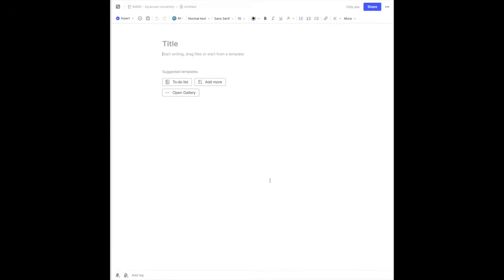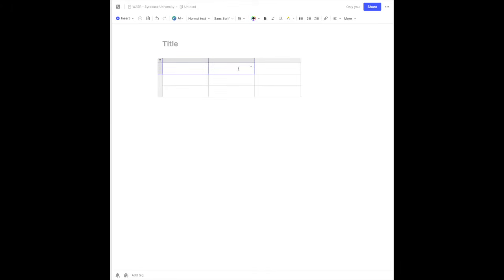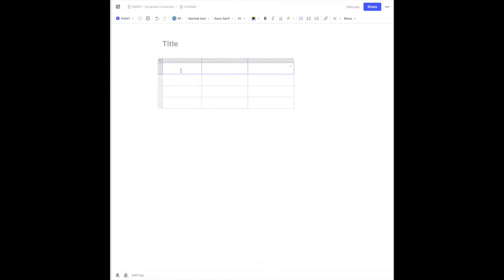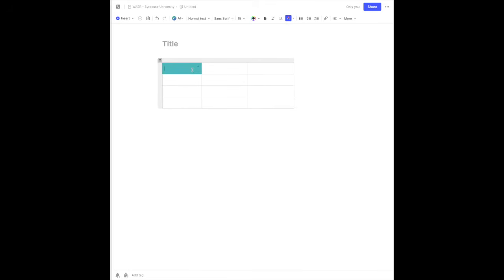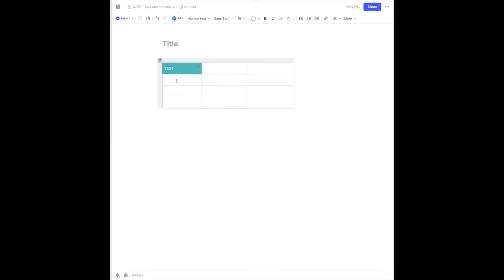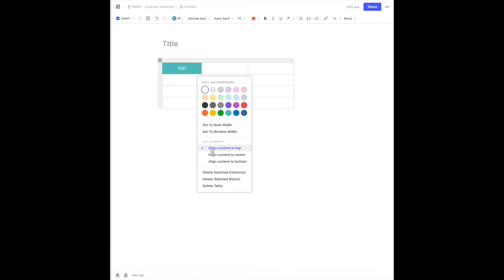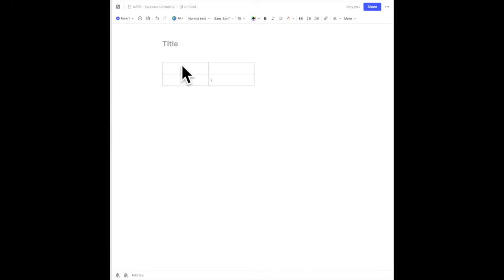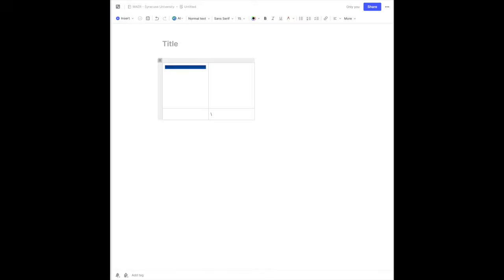How Tables in Evernote Can Showcase Your Data copy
Sometimes, data is easier to understand when displayed in a table. Evernote makes it simple to illustrate trends and patterns.

Find out more about “Evernote Beyond the Basics,” a step-by-step course designed to help you unlock the full power of Evernote and turn it into your all-in-one productivity system. Whether you're managing projects, tracking goals, or organizing your personal life, this course shows you exactly how to do it—with real examples, practical templates, and clear explanations.

• Evernote tables make data easier to read and compare.
• Tables help display trends, patterns, and organized information in Evernote notes.
• You can insert a table in Evernote using the Insert button on desktop.
• The mobile Evernote app allows table creation through the blue plus button.
• Rows and columns in Evernote tables can be added, deleted, or resized easily.
• You can drag and drop Evernote table rows and columns to reorder or create new tables.
• Evernote tables support colors, bold text, and other formatting for better visual design.
• Images and media can be inserted inside Evernote table cells.
• Tables are useful for comparisons, like car shopping or tracking features and costs.